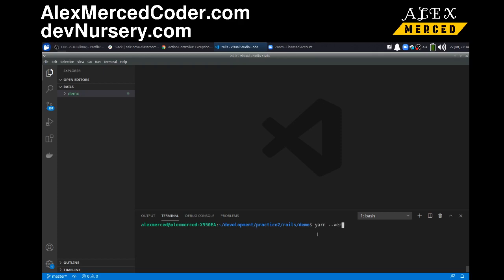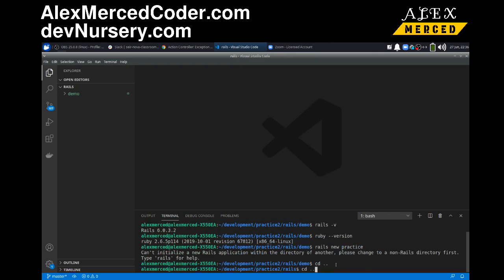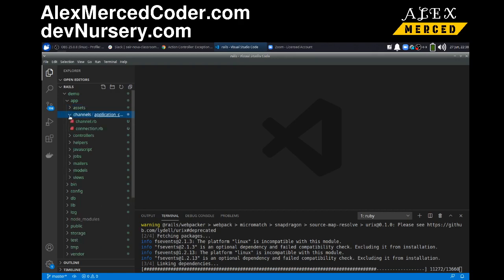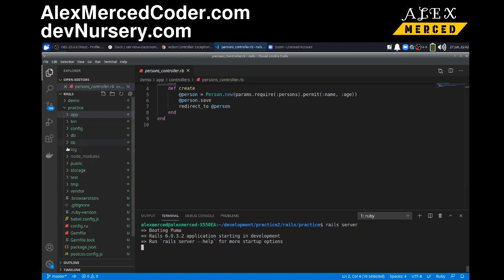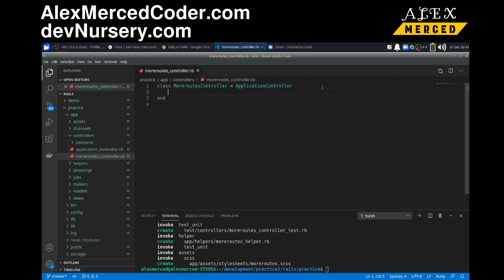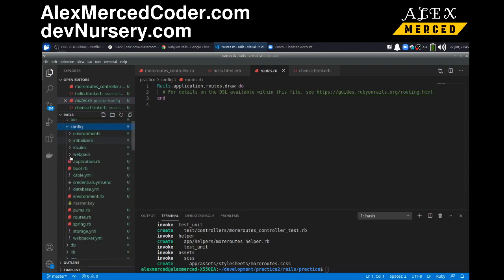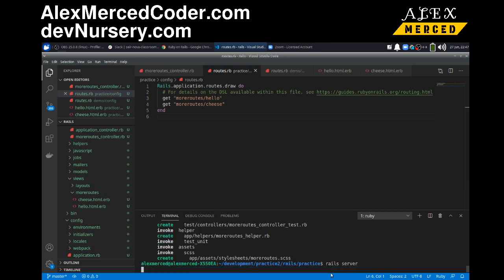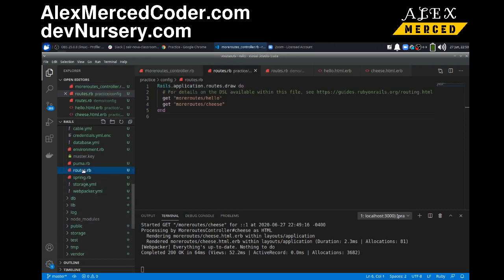AM Coder - Full Stack with Ruby on Rails 6 #1 - Setup, Views and Controllers